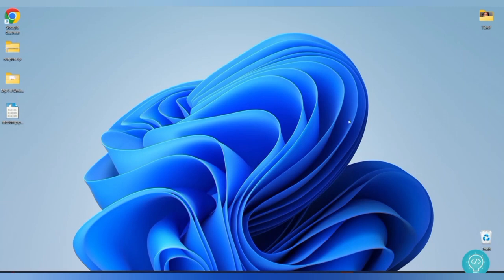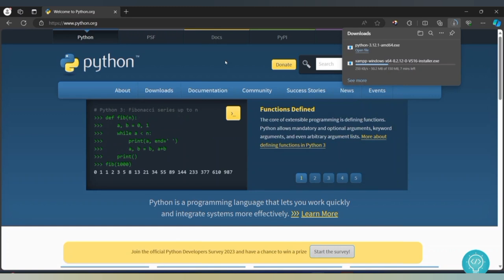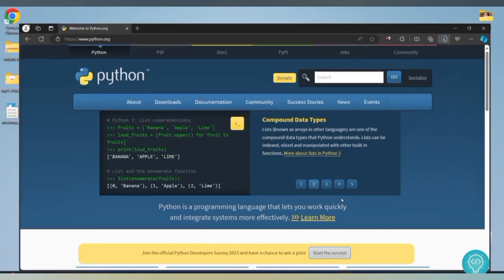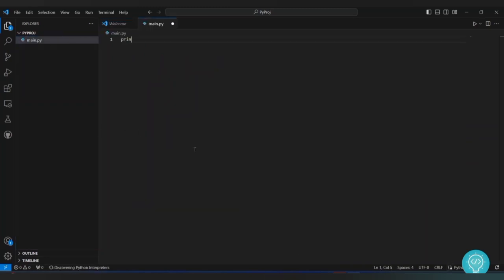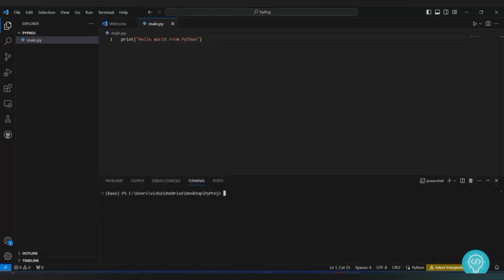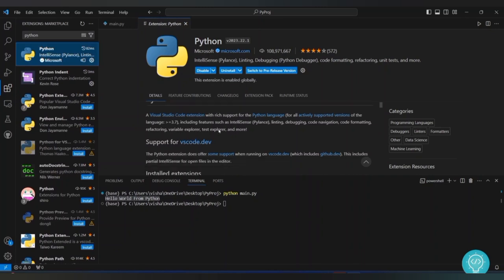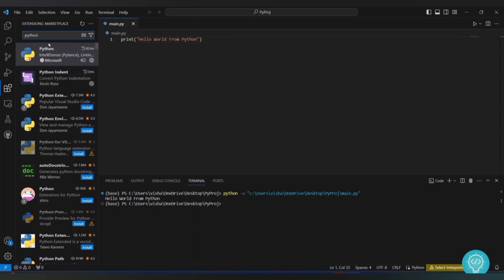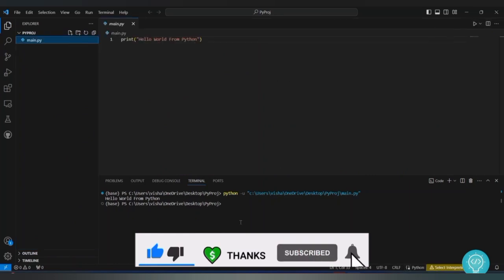How to install python (Windows/Linux/Mac) | Install VS Code + Setup | First Python Program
Learn how to install Python on Windows, Linux, and Mac, step-by-step! In this beginner-friendly tutorial, I will show you how to download & install Python, set up VS Code, and write your first Python program. Perfect for Python beginners, students, and coding enthusiasts who want to start programming in 2025.

How to install Python on Linux (Ubuntu)

How to install Python on Mac (macOS)

How to install and set up VS Code for Python

How to check Python version & fix path issues

✨ This Python installation video is ideal for absolute beginners who want to start coding fast and correctly. Follow this tutorial and begin your programming journey today!